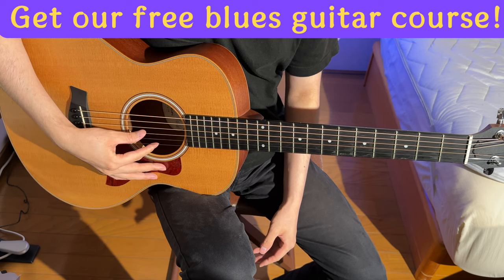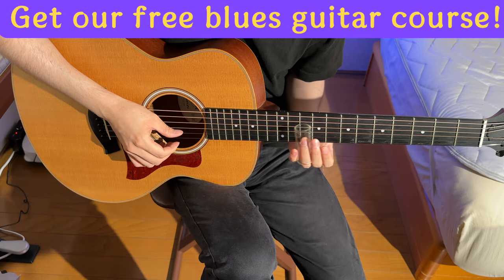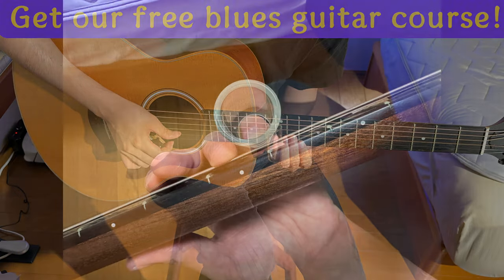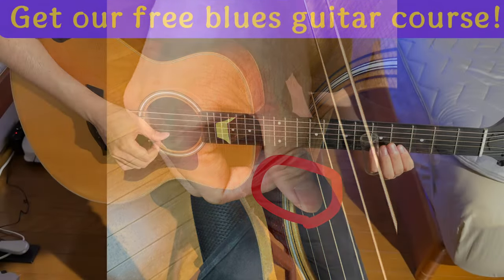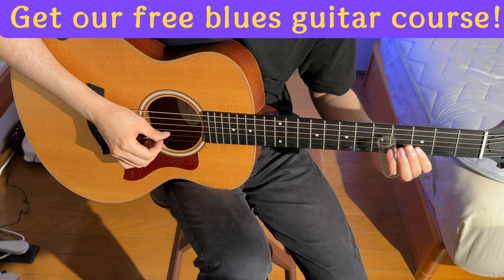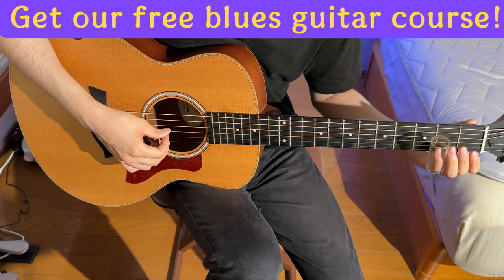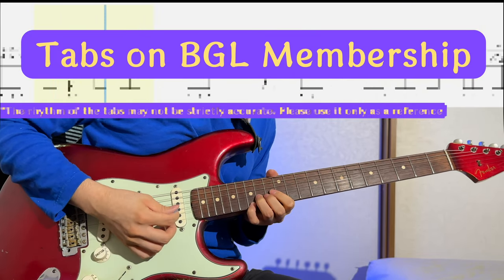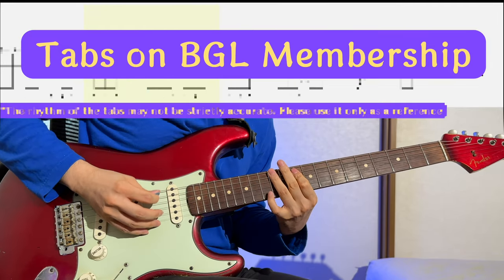[Vlog] Slide Guitar Chronicles #2: From Setup to First-time Techniques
🎸🌟 Hey there Blues Guitar Lab Family! Dive into the world of blues with our FREE blues guitar course at Blues Guitar Lab! 🎶💙

Here's the groovy stuff you'll get:

🎵 The opening chapter of our step-by-step blues guitar journey.
🎵 A collection of blues vocabulary videos complete with tabs and fun explanations of music theory concepts.
🎵 A taste of our ongoing course, “Applied Music Theory for Blues Guitarists”.
🎵 Handpicked guitar education goodies like chord diagrams, scale videos, snippets from the "Blues Legends Lick Series", quick tutorials, and more.
🎵 Sneak peeks into our upcoming courses.
🎵 An invite to jam with our online family, the “Blues Guitar Lab Community”.
🎵 Our weekly roundup email magazine, packed with all the best blues bits just for you! 💌

And guess what? It's all FREE, forever! No catches, no hidden fees. Just pure bluesy goodness. 🎉🎸

Enjoy and keep strumming! 🎶🤗